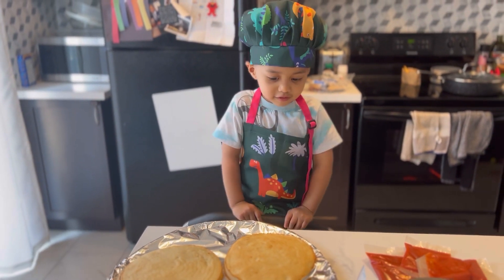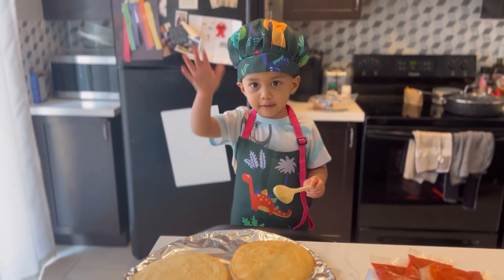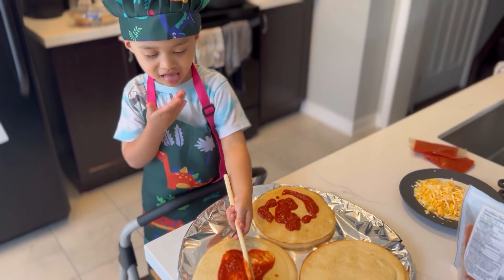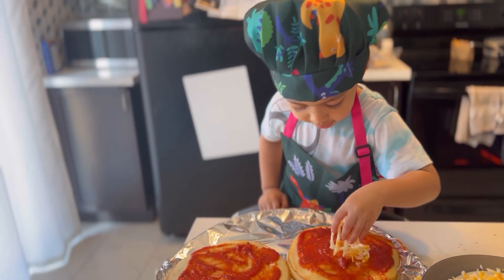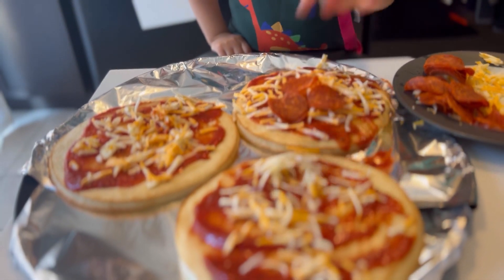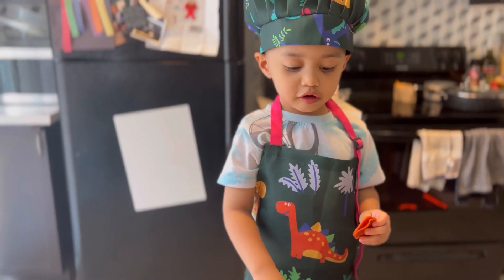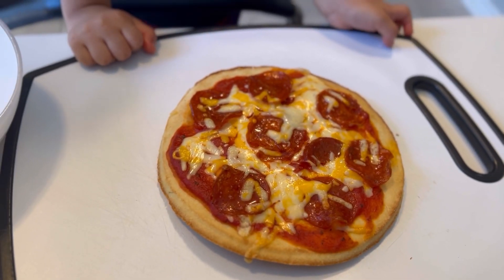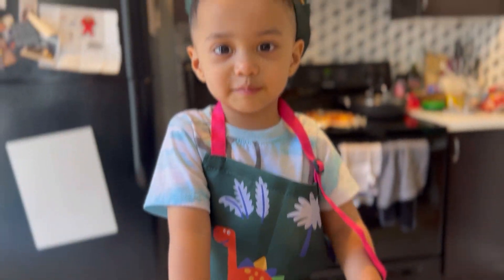Playtime with Nate - Pizza making fun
Playtime with Nate